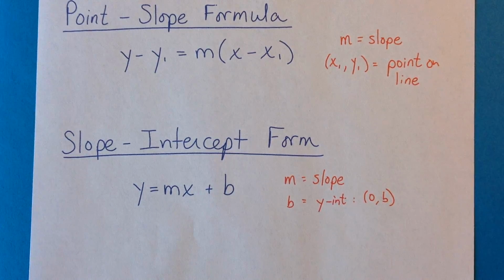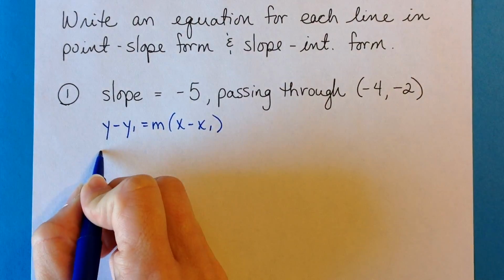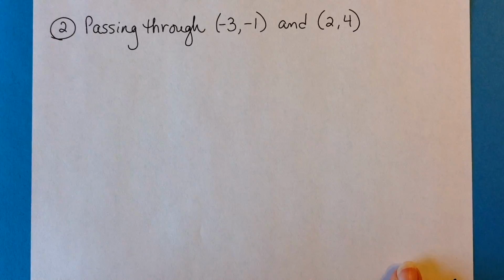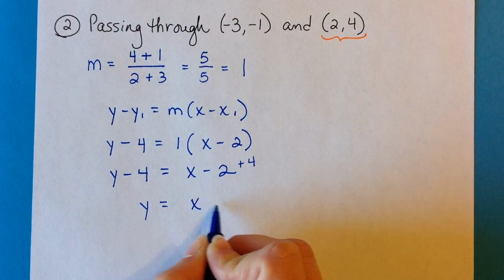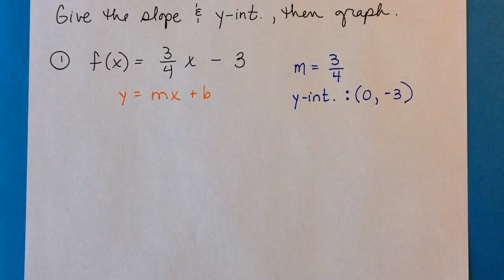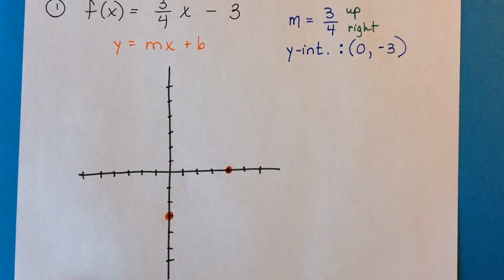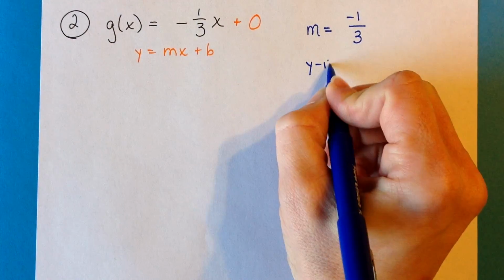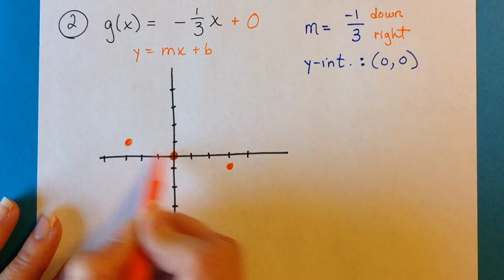2 3 Part 2